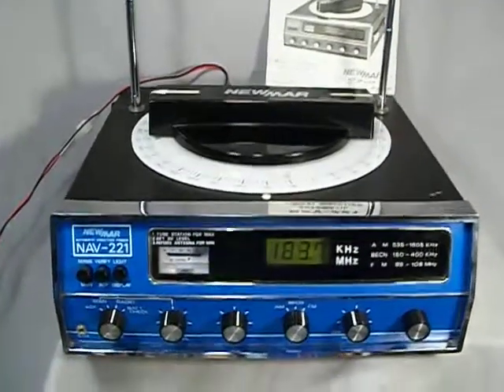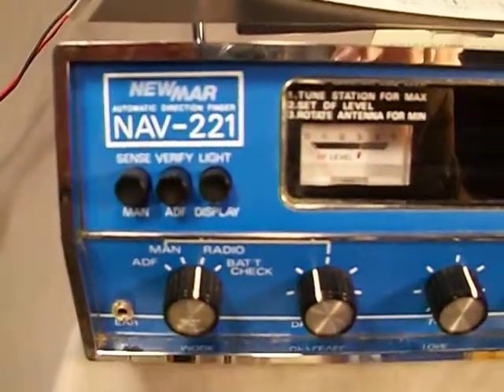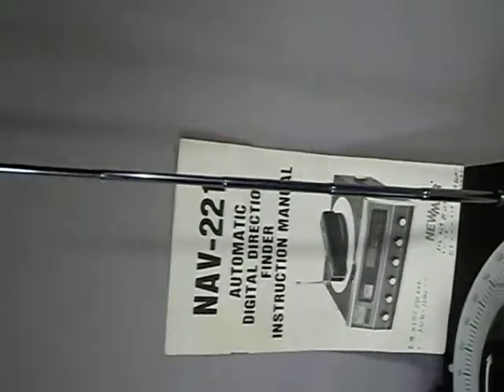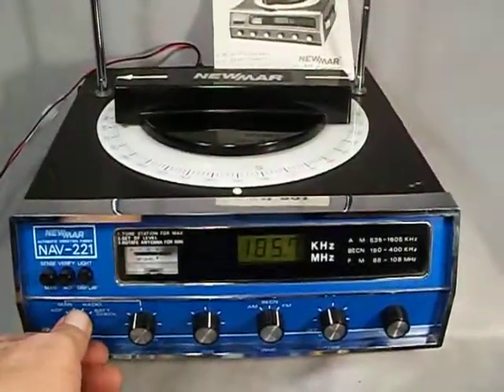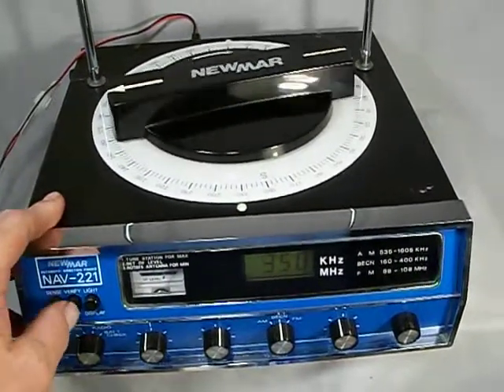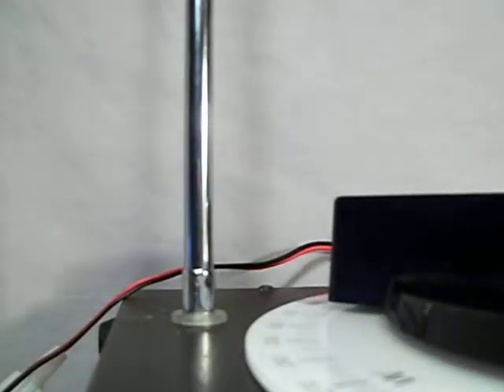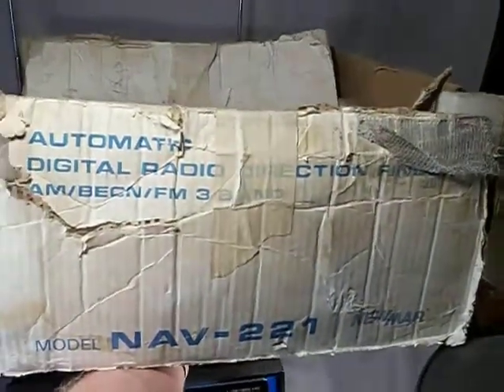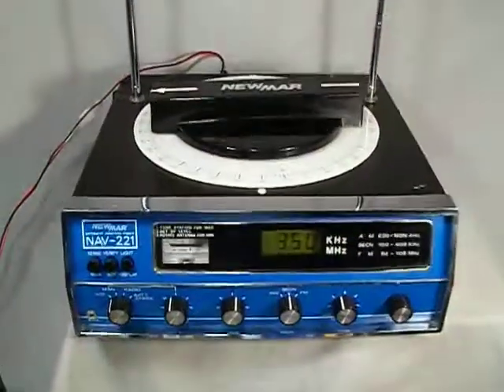WORKING VINTAGE NEWMAR AUTOMATIC DIRECTION FINDER PORTABLE RADIO NAV-221